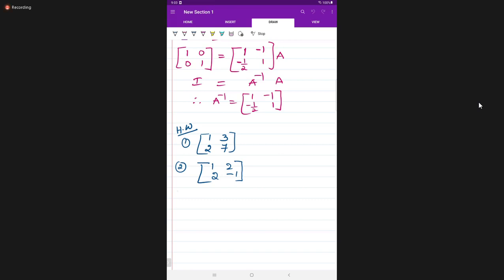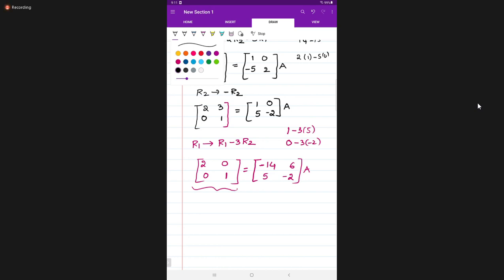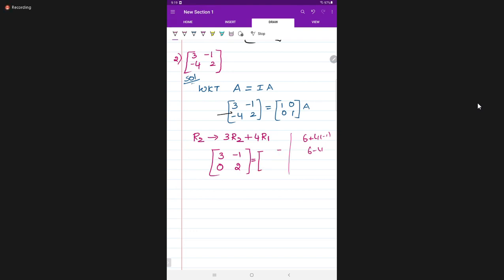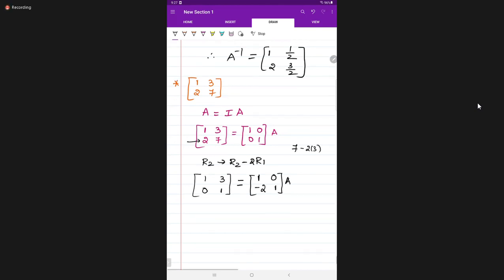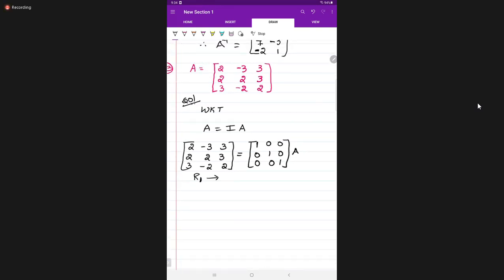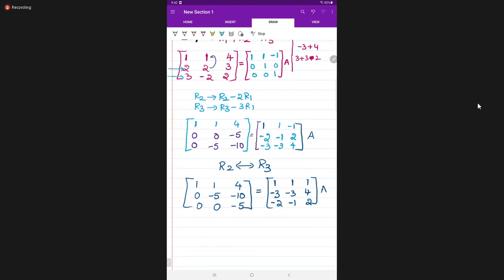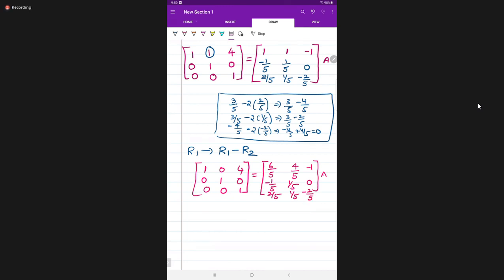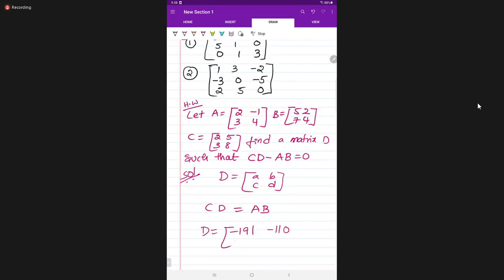row operation matrix